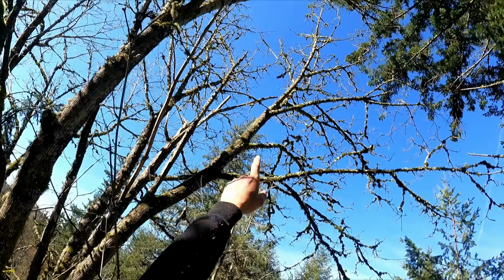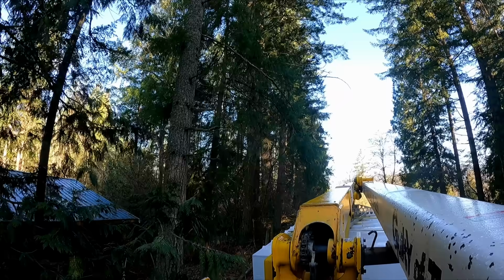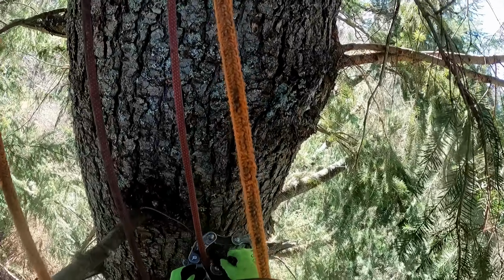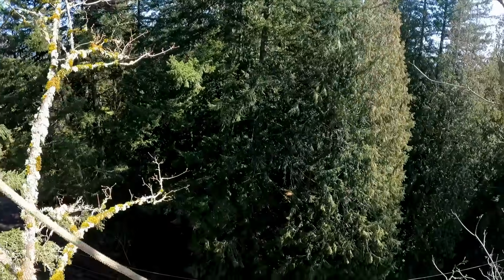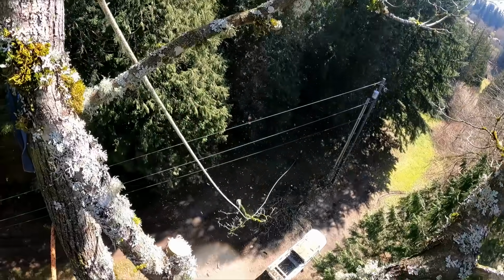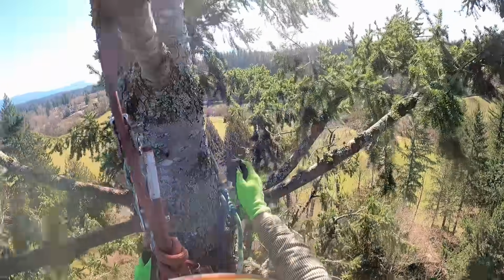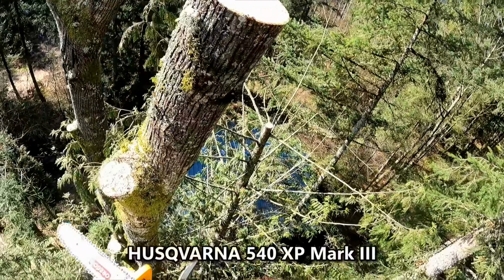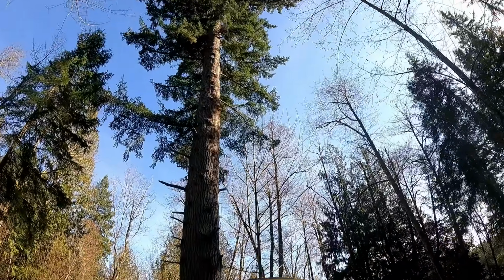We Needed An ENTIRE TEAM For This Giant Maple And Fir Tree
In today's video we're removing a large maple tree hanging over a client's house, while Gordy, Mitch and the rest of the team remove a few other trees that are about to topple over!